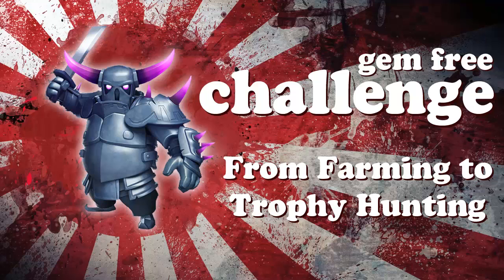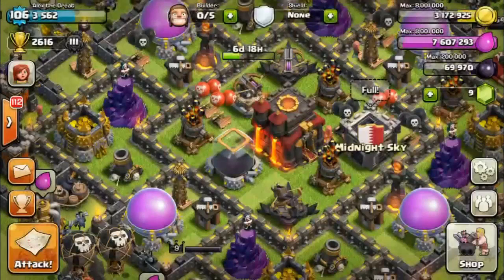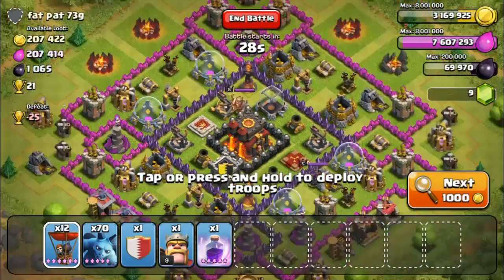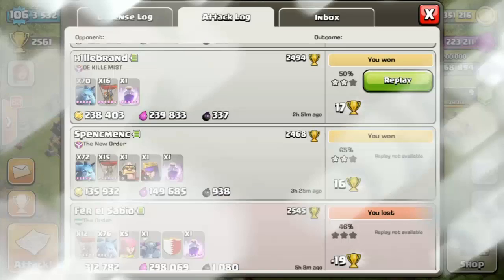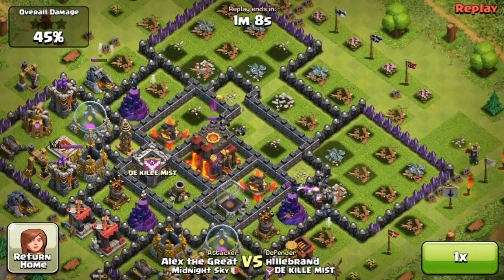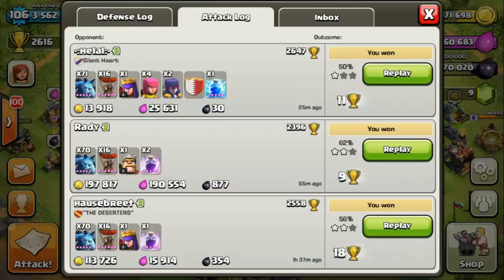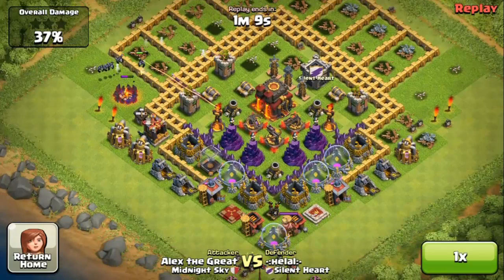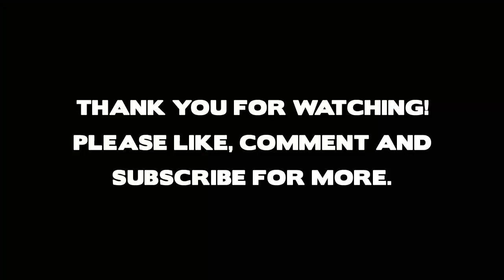Clash of Clans - Gem Free Trophy Challenge Day 4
4 Goblins Stealing 500,000 LOOT!
New Clash of Clans Challenge - how high a player can get in Clash of Clans without using gems? To answer that question, I will be trophy hunting for the next few weeks and will be posting daily results. It is easy(er) to trophy hunt using gems, but if you are not using gems or a very moderate user, this series is for you and must watch.

I skipped first 2 days as it was easy and boring.

I will still be posting farming videos and instructional as well.

Twitter, Instagram and few other exciting new features soon!